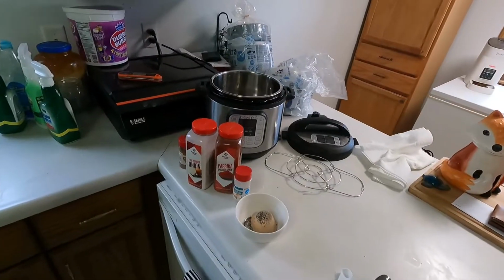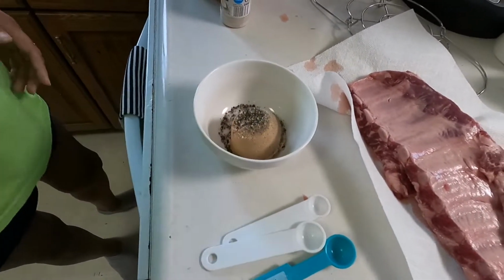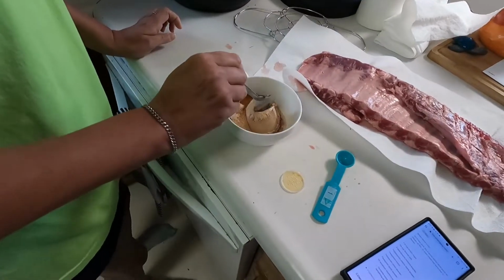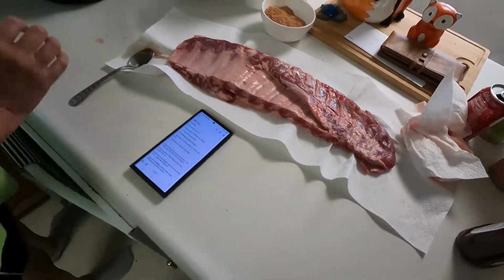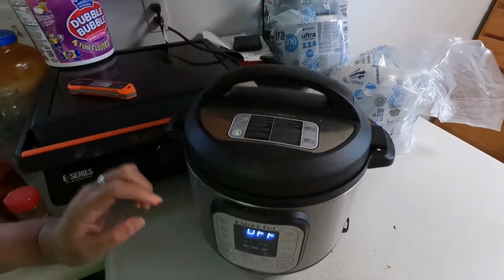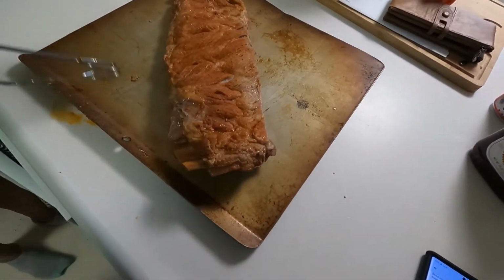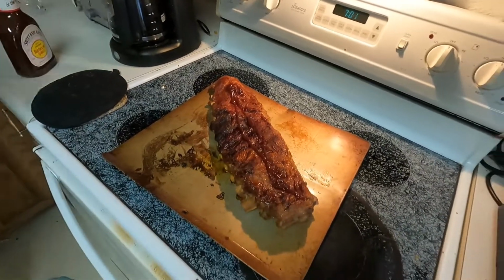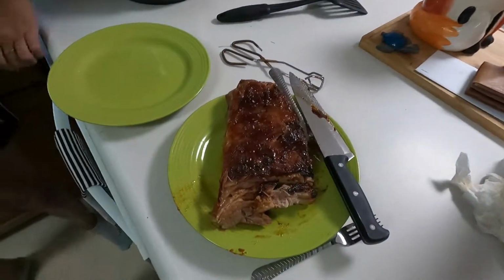How To Make RIBS With INSTANT POT Pressure Cooker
These are fall off the bone St. Louis Style ribs. They were absolutely amazing. You really should try these.